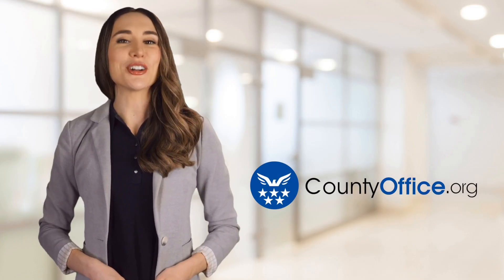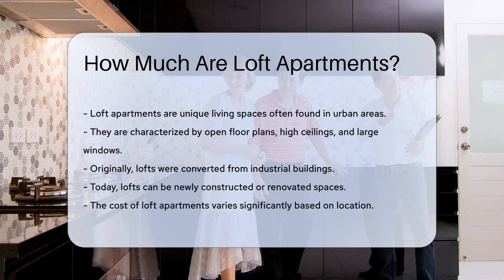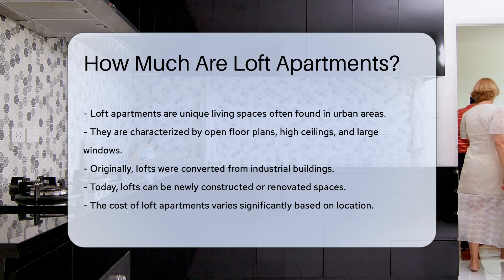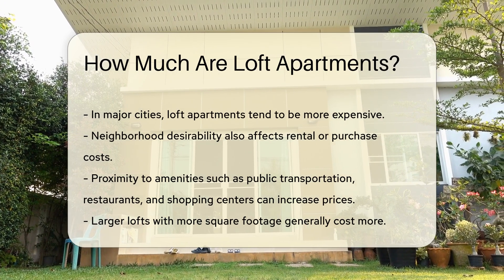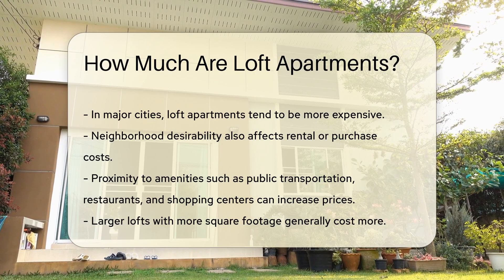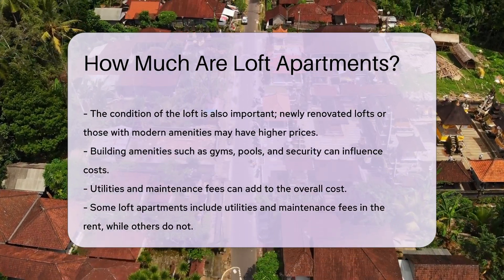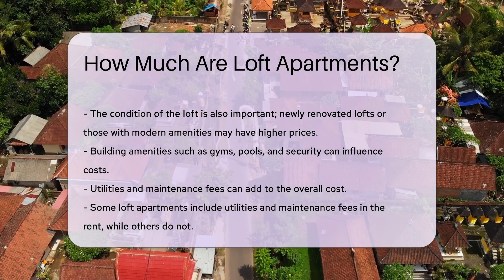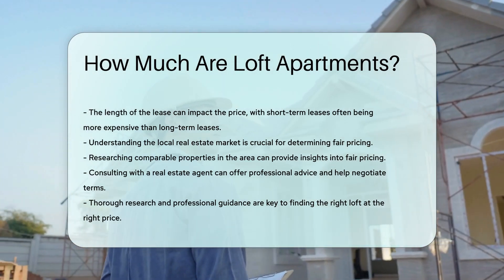How Much Are Loft Apartments? - CountyOffice.org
How Much Are Loft Apartments? Are you curious about loft apartments and their varying costs? In this insightful video, we delve into the factors that influence the pricing of loft apartments, providing you with valuable information to consider before making a decision. From the impact of location and neighborhood desirability to the significance of size, condition, and amenities, we explore how these elements contribute to the overall cost of loft living.

Understanding the nuances of the real estate market and conducting thorough research are essential steps in finding the perfect loft at the right price. Consulting with a real estate agent can also offer valuable guidance in navigating the complexities of loft apartment pricing.

Join us as we explore the world of loft apartments and uncover the key factors that determine their cost.